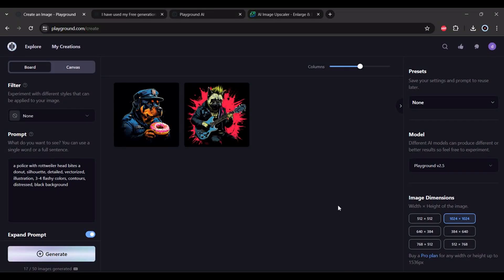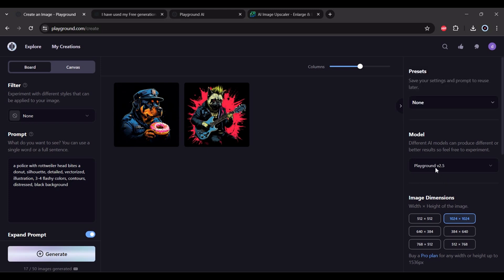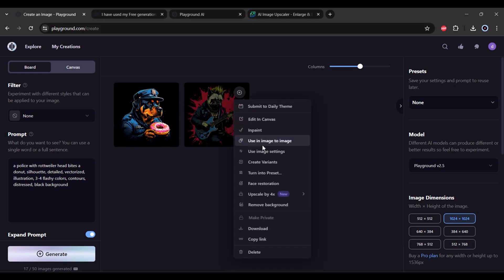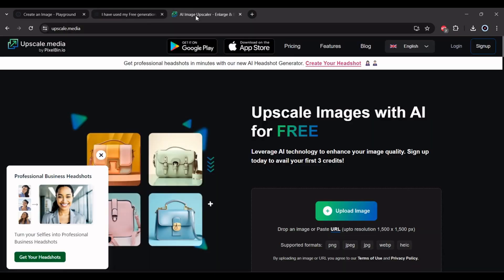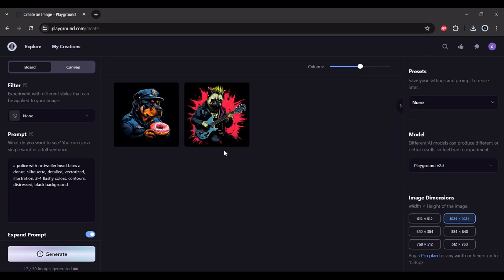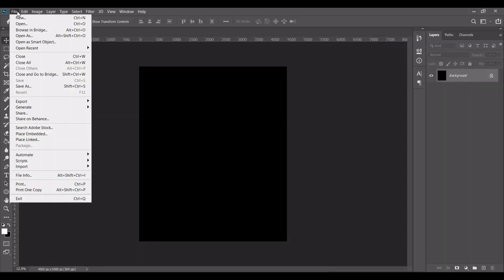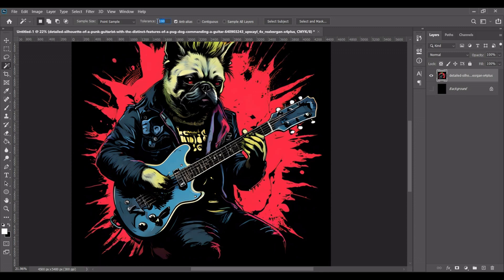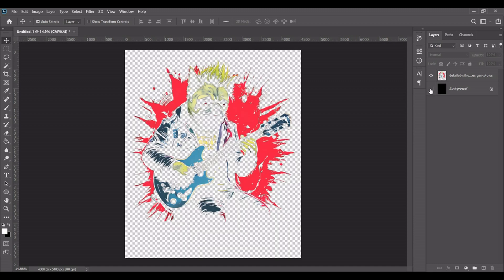Playground ai images for T-shirt designs (Free + Commercial use)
Make multiple graphic t-shirt designs like this using Playground ai image generator to scale your designs for redbubble, merch by amazon, teepublic, and many more.